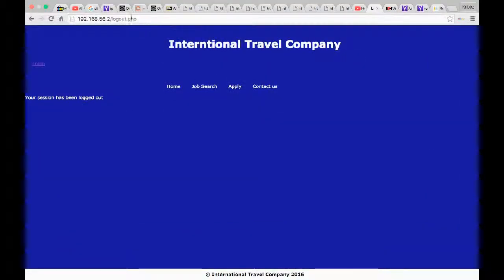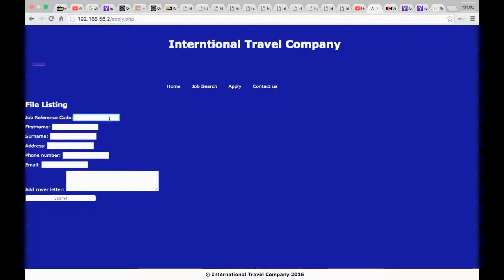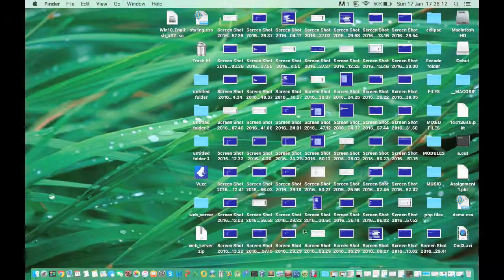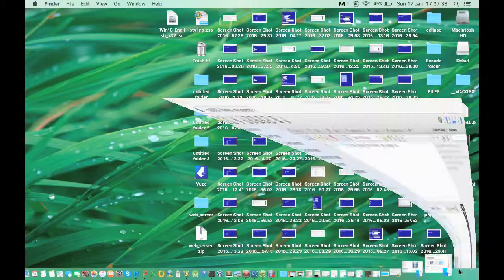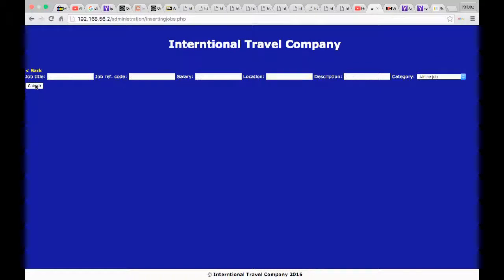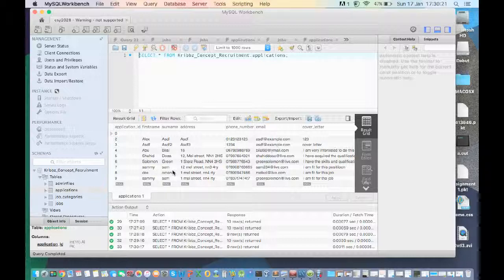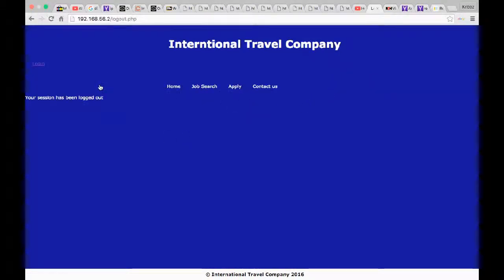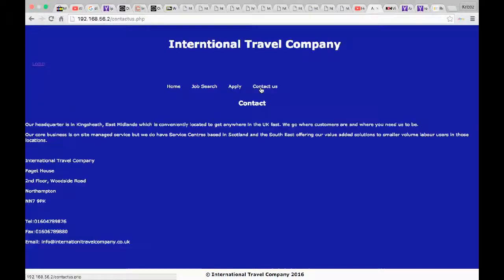PHP AND MYSQL DEMO VIDEO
HOW PHP AND MYSQL WORK TOGORHGER